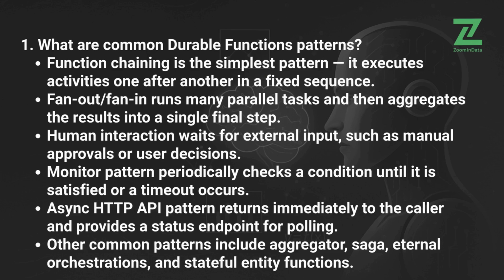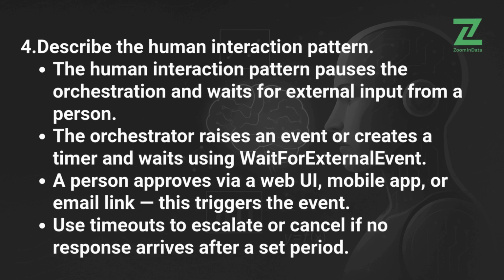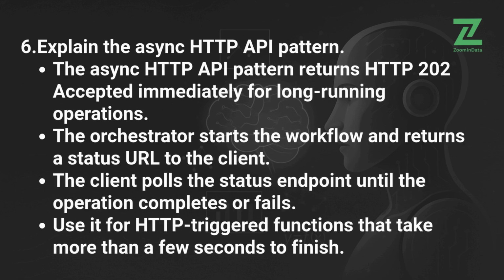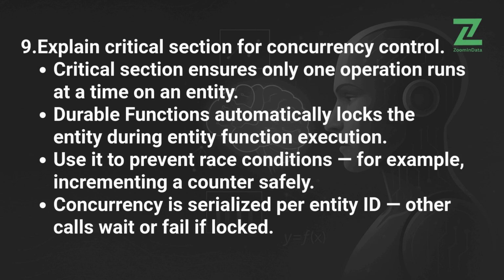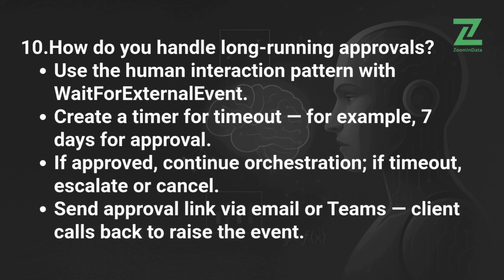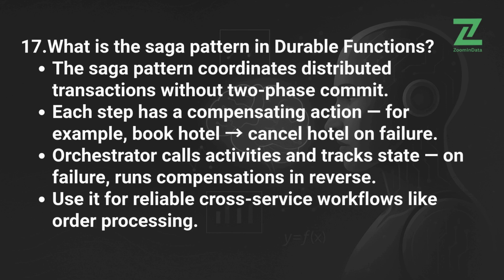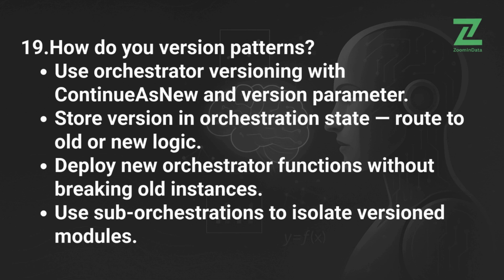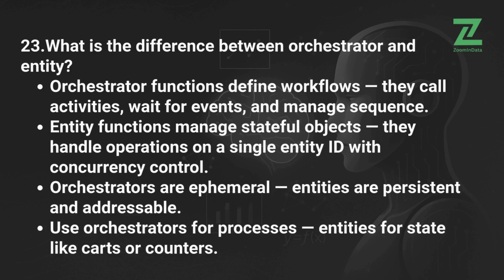Durable Functions Patterns